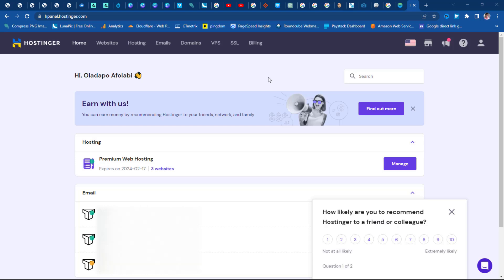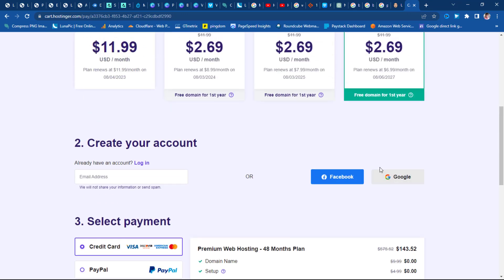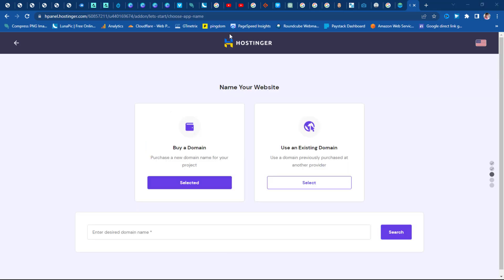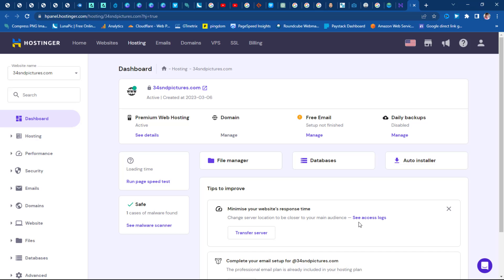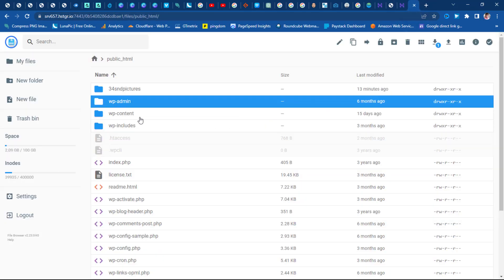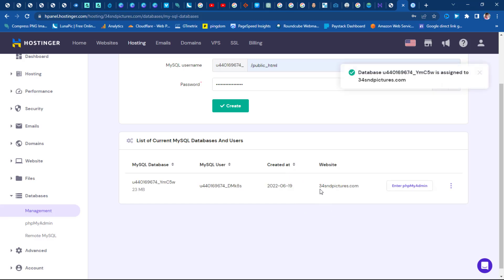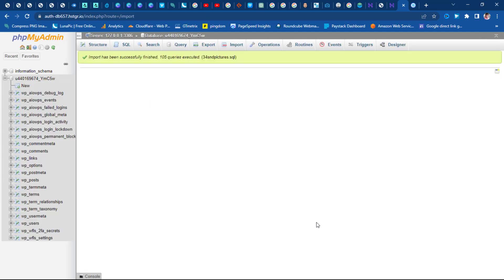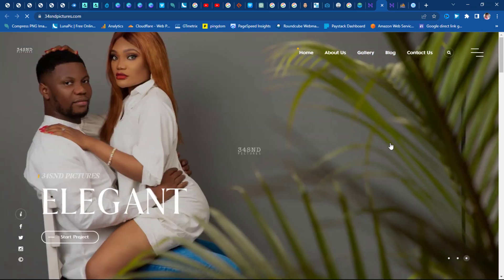How To Upload Website On Hostinger - Upload Website Files To Hostinger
Learn how to upload website on hostinger in this step-by-step video.